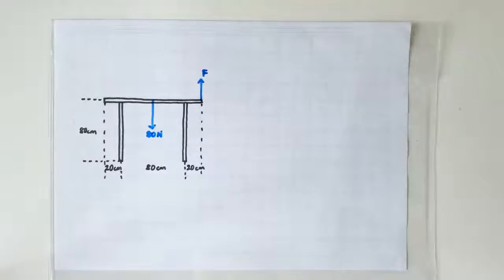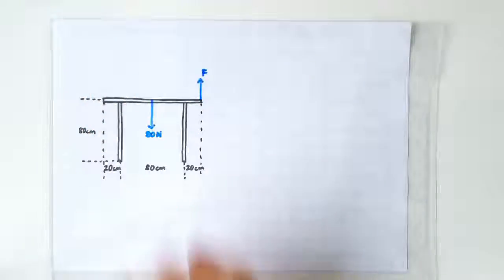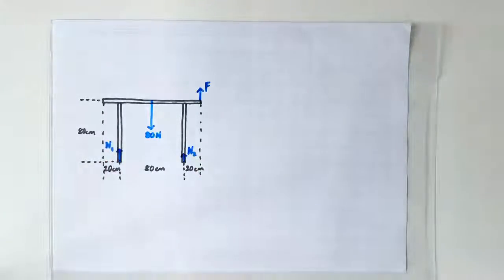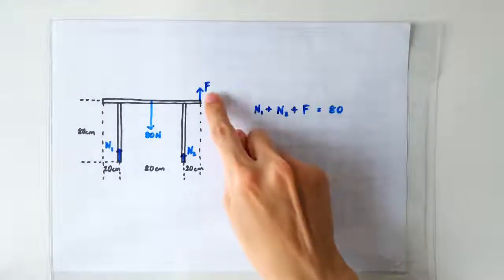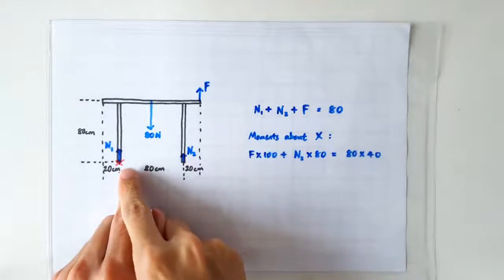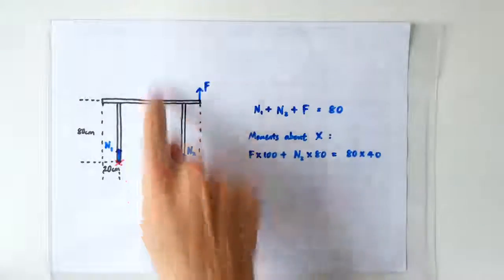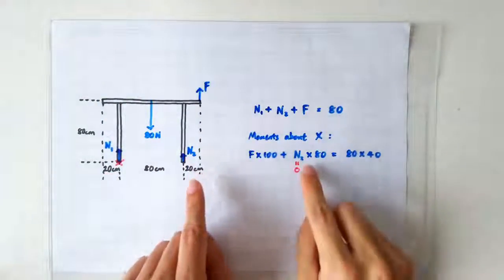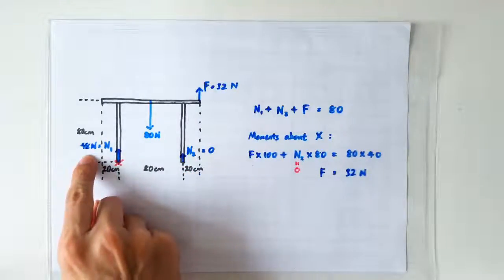4.3.1 Static Equilibrium: Flip the Table